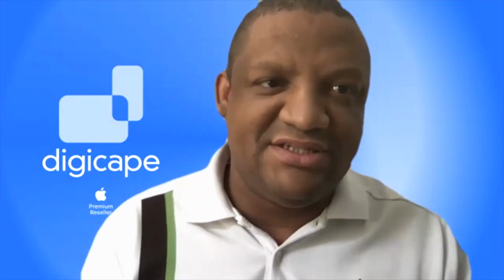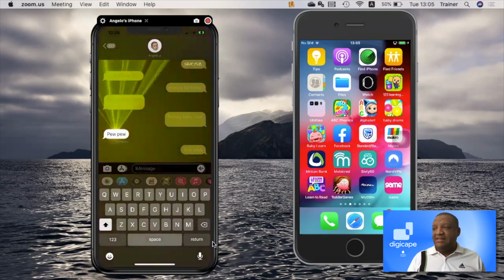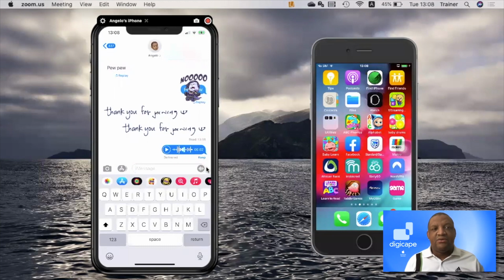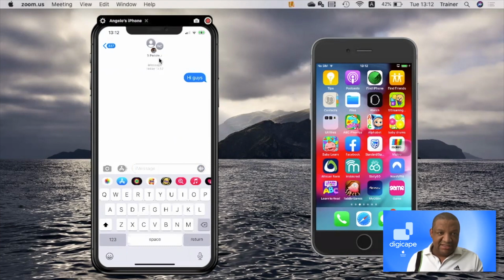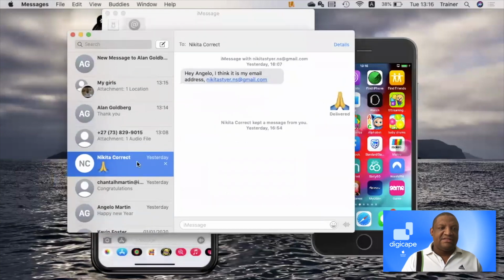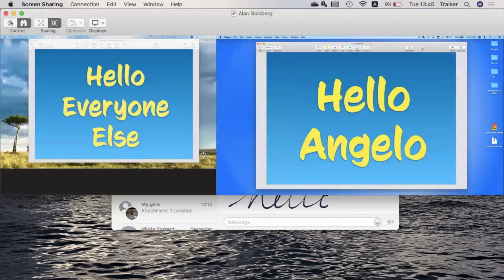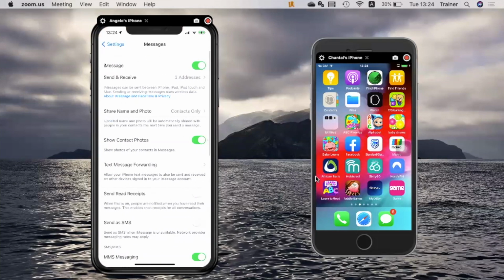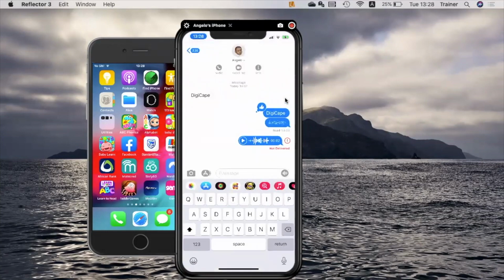Making the most of Messages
New pinned conversations, customisable groups, inline replies, new Memoji styles and stickers. All this in a simple little messaging app.

Oh yes... and screen sharing.